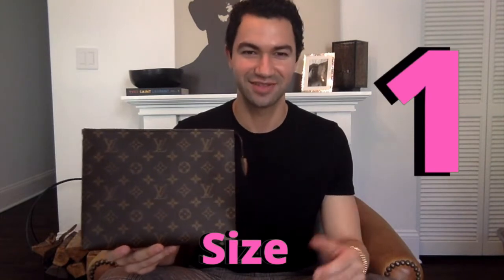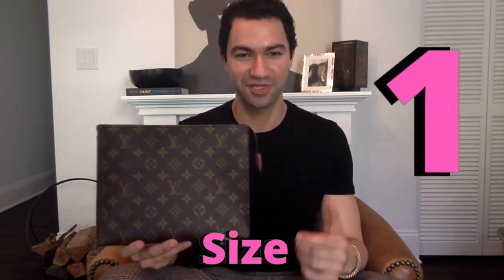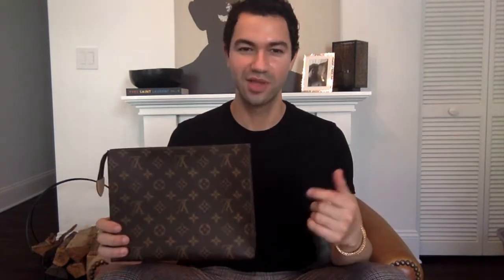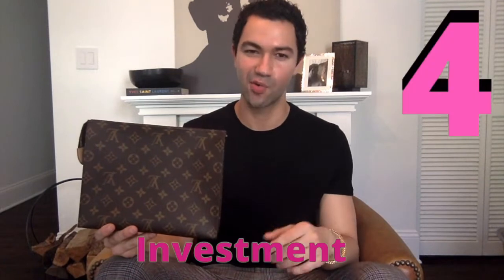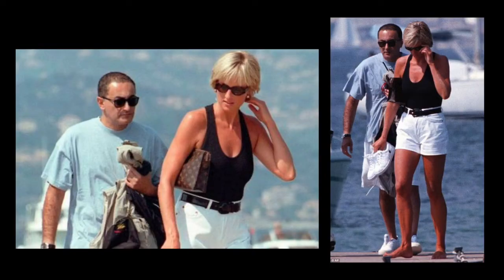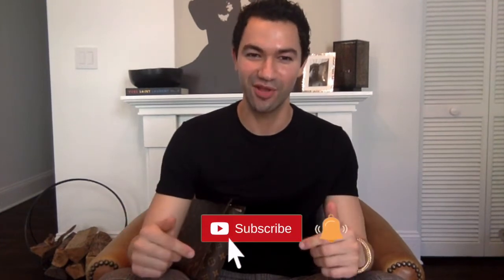Louis Vuitton Toiletry Pouch 26 Review | Watch This before you buy | Is it worth it? Pros & Cons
Hi Everyone, my name is Rocky & welcome to channel. In this video we review the Louis Vuitton Toiletry Pouch 26 discussing some of my Pros & Cons.

Some of My Pros:

Versatility -  Princess Diana help introduce the the Toiletry Pouch 26 as a multifunctional fashion accessory. Allowing its owner to decide whether they would like to use it as a toiletry bag or a clutch. Many people take it one step further and convert the Toiletry Pouch 26 to a cross body bag by adding a strap.

Size - I  purchased this item because I wanted to take advantage of the Toiletry Pouch's large size. I had recently purchased the Toiletry Pouch 15 and the Toiletry Pouch 19. My main intent when purchasing both items was to use them as catch-alls for my gym bag and work bags. However, I quickly realized that I enjoyed using them as a clutch vs. carrying everything in my pocket. I also like that the bags became conversation starters, especially being a man.

Price – I paid $445 plus a tax of $45 dollars for a final price of $490 dollars in July of 2019. Louis Vuitton has since then had multiple price increases. This item currently retails on the US Louis Vuitton website for $520.00 dollars. After tax here in Chicago of 10% I would pay about $602.00 if I wanted to buy this bag today (May 2020). Meaning the Toiletry Pouch 26 has increased $75 not including tax within a matter of one year. Many see this as a good investment.

Coveted/Popular -  Investment is one of the reasons the Toiletry Pouch is also so coveted. Most resellers always charge well over retail price making the Toiletry Pouch 26 even more so in demand.There's not doubt that its popularity has helped the Toiletry Pouch 26 retain its value. These pieces are often sought after for that very specific reason. People know there is a demand and that they can up charge anyone who does not have a boutique near them. Even for people who can drive to a boutique in demand products are typically offered to well-known clients first.

Some of My Cons:

Price - Ironically enough, the price is also one of my cons. The price is a concern if whether the piece is worth the new price tag. A big misconception among people who are not overly familiar with the brand is that the iconic LV canvas is leather. The canvas is actually a PVC coated textile. Meaning that this item that currently retails for $520 us dollars is mostly plastic. The only leather piece on this item is the leather tab.

Material - The Toiletry Pouch 26 is lined with a man-made material that is cosmetic friendly. Making it easy to wipe. One downfall of this lining is that over time, most commonly seen in vintage pieces, this lining begins to peel. Mostly due to humidity. This can cause people to not want to purchase knowing it's prone to peeling.

Size - because it is dramatically bigger than the Toiletry 19, it can be some what hard to locate your items. It can also become very bulky and overall hard to carry.

Conclusion - So, those are my pros and cons for the Louis Vuitton Toiletry Pouch 26 – I hope this video was helpful. I will be posting more Luxury item reviews and cover trending topics in the Luxury community.

Detailed Features
9.84 x 7.9 x 2.0 inches